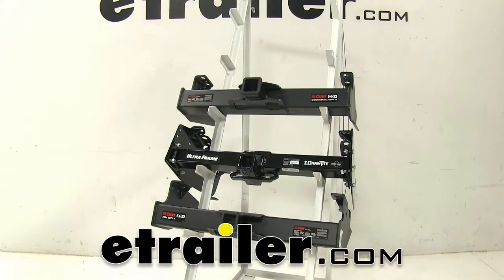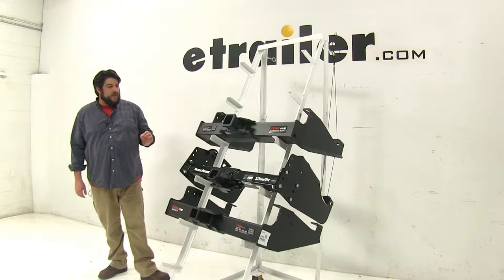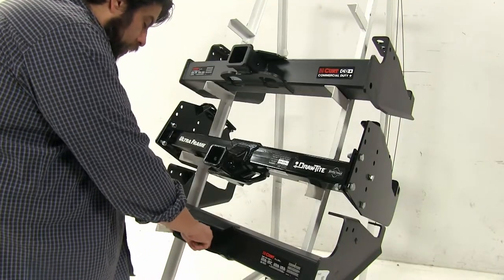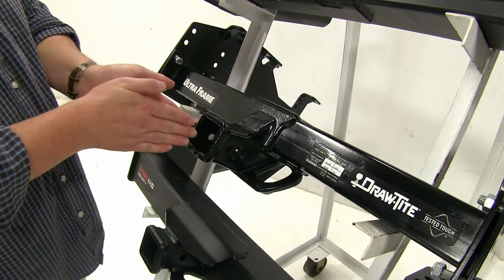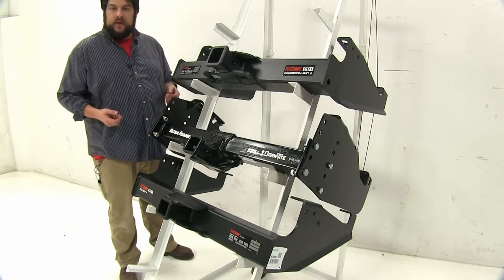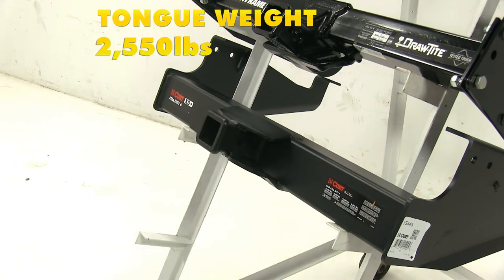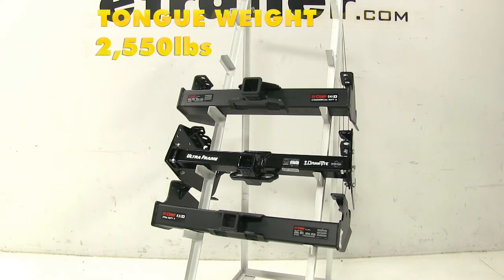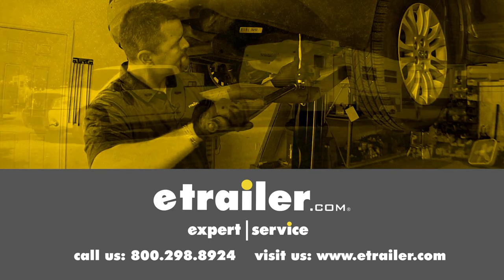etrailer | Best 2001 Ford F-350 450 and 550 Cab and Chassis Hitch Options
Click for best 2001 Ford F-350, 450, and 550 Cab and Chassis Trailer Hitch options:

Search for other popular Ford F-350, 450, and 550 Cab and Chassis parts and accessories:

Today we're going to be taking a look at the best hitch options available for the 2001 F350, F450, and F550 Cab and Chassis. Now when looking for hitches for this particular vehicle, these are the top three that come up. At the top here we have the CURT class 5, part number C15845. In the middle we have our Draw-Tite class 5, part number 41947. Then at the bottom we have another CURT class 5, part number C15445. Now while all these have their differences, they do have their advantages too depending on what exactly you need them for. Now a couple of differences right off the bat, our top one, our CURT class 5, that actually has a 2-1/2" opening here, while the other two have a 2" hitch opening.

The one on the top is actually designed more so for your heavy duty commercial use, and we'll get into that a little bit later. Now another difference is, with the CURTs we're going to have these plates up at the top here, as well as our tie down loops directly underneath. Now with our CURT at the bottom here, our safety chain loop mounting points here are pretty close to the plate here, so you may have some issue snapping those into place easily. However, the CURT at the top here, you have a a little bit more space to work with. Our Draw-Tite in the center here, you have the ability to adjust this using these holes along the actual sides here so you can either hide it up underneath your bumper or have it lower to accommodate whatever situation you may come across. Now the Draw-Tite also these reinforced points here inside the shank. That's going help prevent the rattling and wear-down of the actual shank itself.

Also, on the side here, you'll see it has two pinholes as opposed to the one. This also has that reinforcement around there to prevent rattle damage. Now with this other hole here, this can be used with the j-pin stabilization system, which will act as an anti-rattle bolt, which you can find on etrailer.com. Now with these differences pointed out, they all attach relatively the same way and all have the same standard pinholes to them. Now another difference between these three are going to be the weight capacities. Let's go ahead and take a look at those.

With our top class 5 CURT hitch, the towing capacity is going to be 20,000 pounds. That's how much weight you can actually pull with this hitch. Now it has a max tongue weight of 2,700 pounds. That's how much force you can have pushing down on the hitch itself. Now with our Draw-Tite here, the max towing capacity is going to be 15,000 pounds and the max tongue weight's going to be 1,600 pounds.

Finally, with our bottom CURT class 5, it's going to have a towing capacity of 17,000 pounds and a max tongue weight of 2,550 pounds. Now these weight capacities are subject to change once you add weight distribution onto your vehicle. Now with our top CURT class 5, it's not going to change. It's still going to be 20,000 pounds and 2,700 pounds. However, with the Draw-Tite, the tongue weight is going to remain 1,600 pounds. However, it does get a bump up with the towing capacity of 16,000 pounds. With the CURT class 5 at the bottom, it's also not going to change. It's going to be 17,000 pounds for towing capacity and 2,550 pounds for max tongue weight. Now in conclusion, the CURT class 5 we have at the top here is going to be a little bit above the other two as far as weight capacity and towing. However, when it comes to clearance, the Draw-Tite has a slight advantage as it can be hidden up a little further underneath the bumper and be adjusted if need be, plus it doesn't stick out as much as the CURTs. We hope this makes your hitch selection a little bit easier for your Ford F350, F450, or F550 Cab and Chassis.